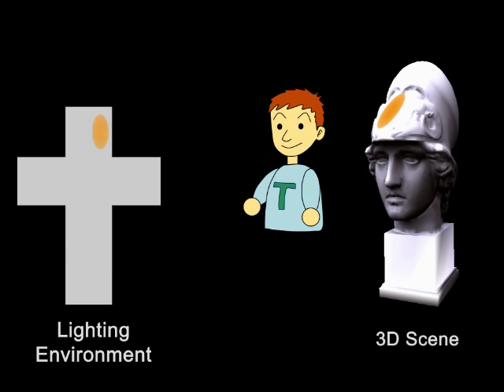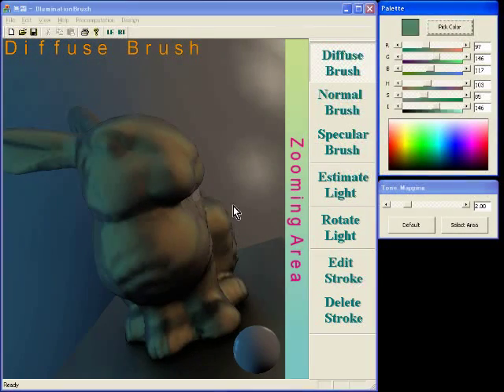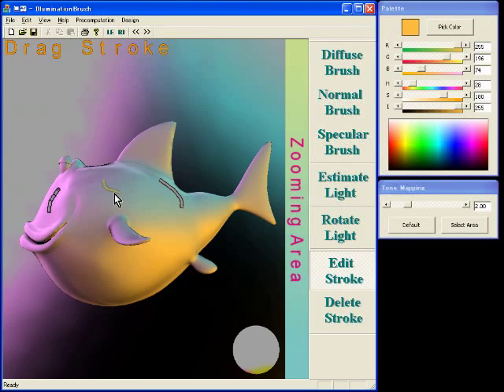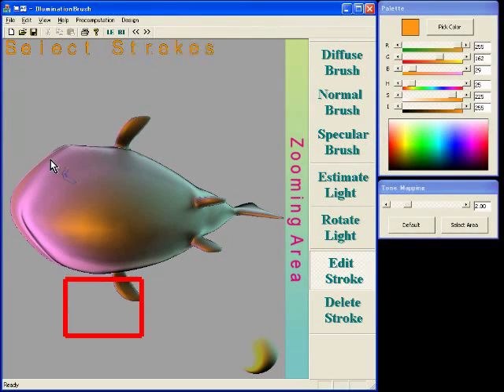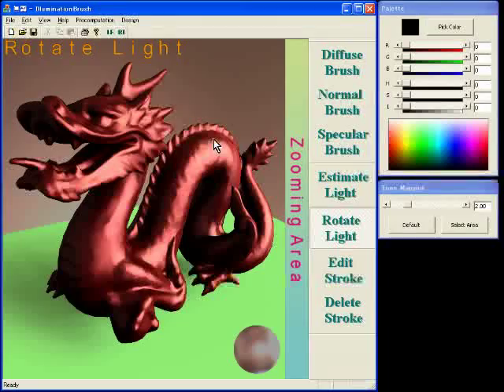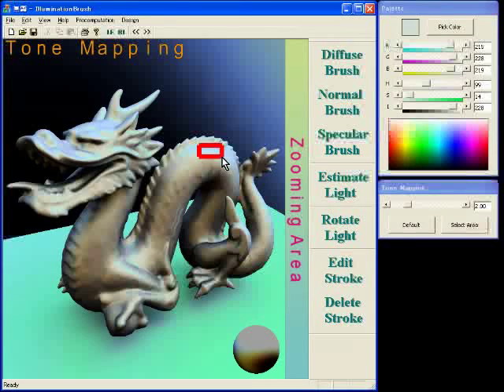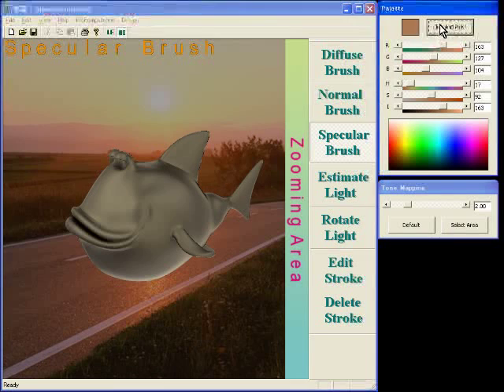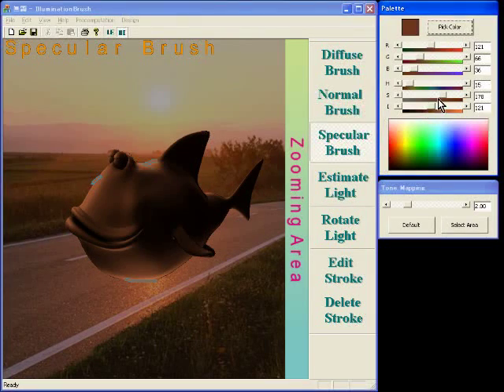Illumination Brush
Illumination Brush: Interactive Design of All-frequency Lighting